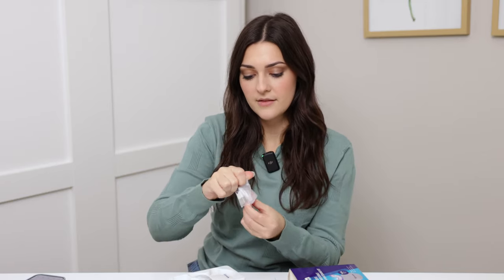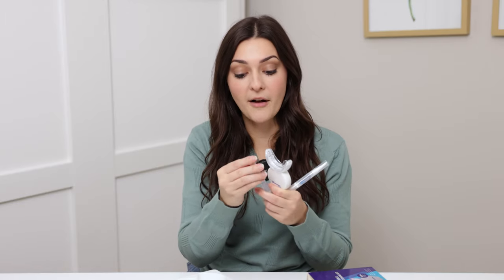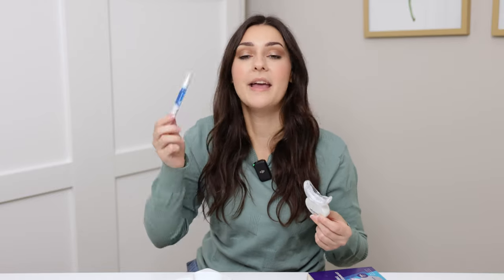Does this Teeth Whitening Kit Really Work? - Professional 4K Amazon Listing Product Video